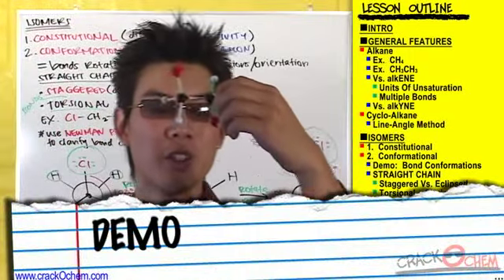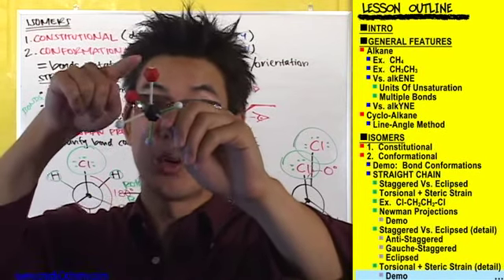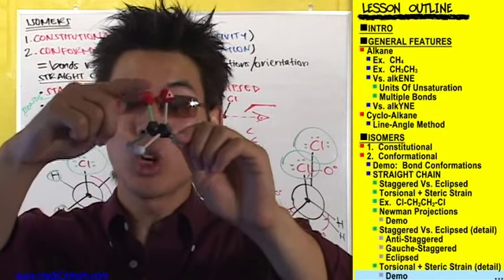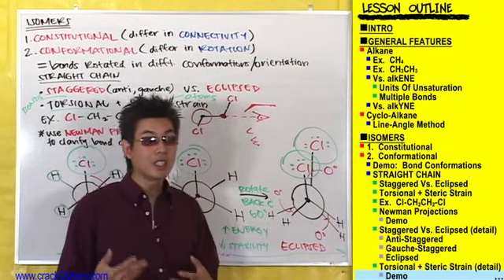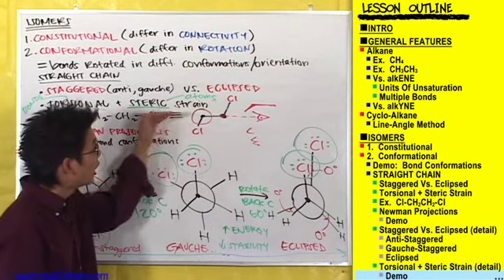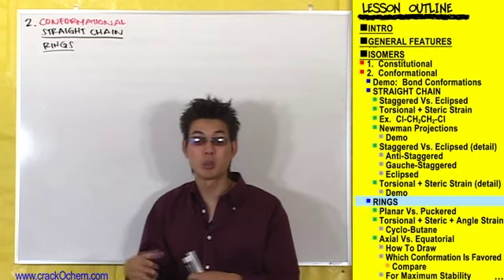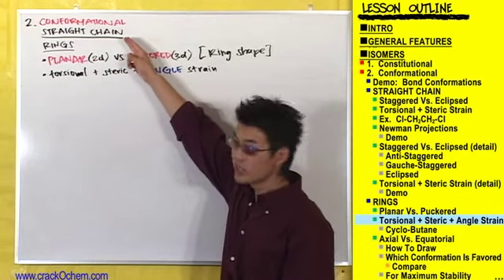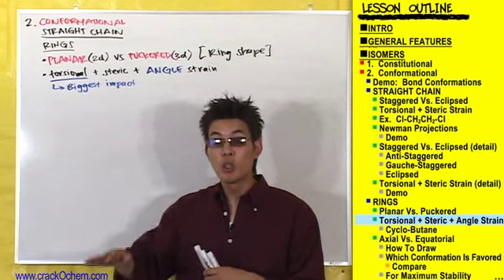CrackOChem_Alkanes - pt 10